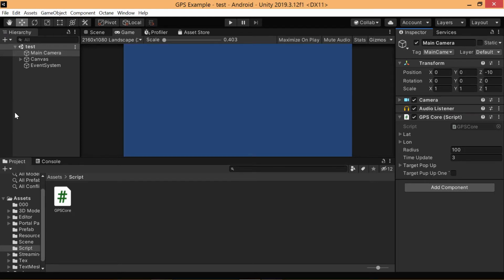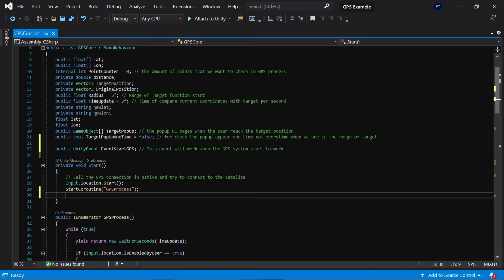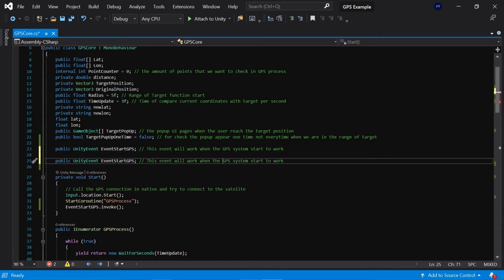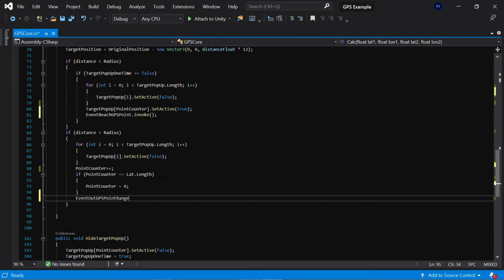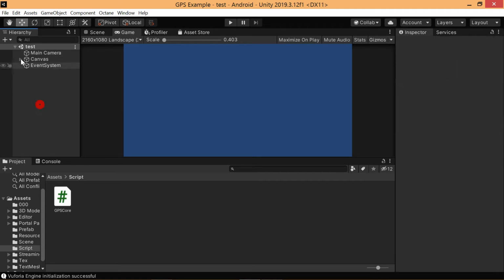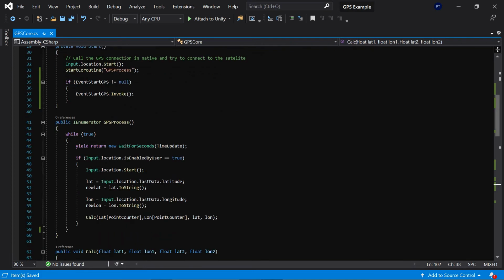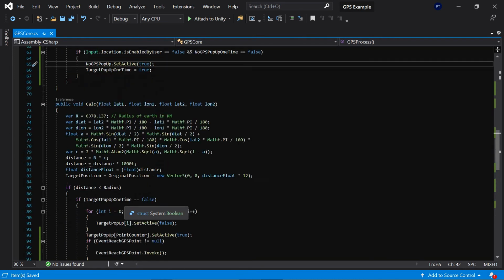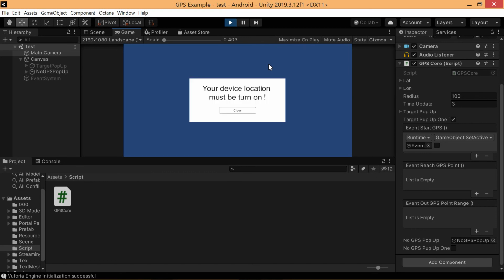Step 5: GPS Additional Actions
In this course, we will learn how to use geographical coordinates for the implementation of a location-based AR application or AR game. Also how to display different functions and objects in any particular coordinates.
We will learn the programming of GPS functions and we will be able to use countless different coordinates in the application.
Also, We will learn how to extract the coordinates from the map and import them into our application.
Finally, we learn how to use an augmented reality camera and connect it to our positioning system to see objects defined for each coordinate in real space.